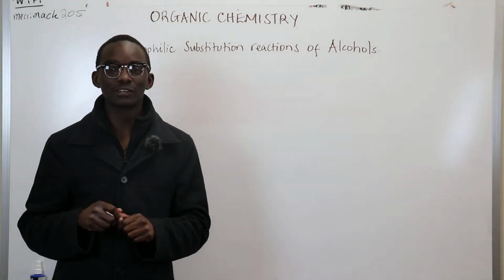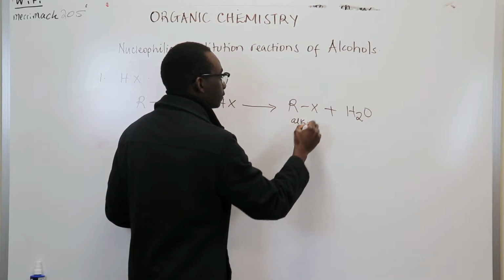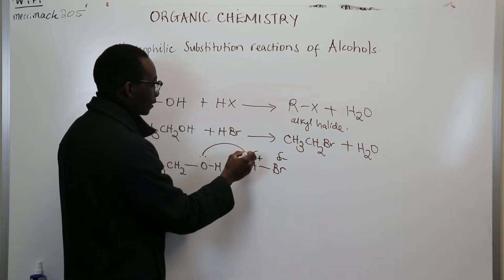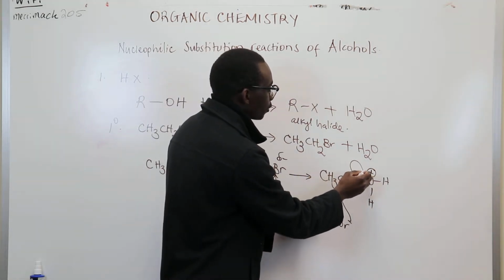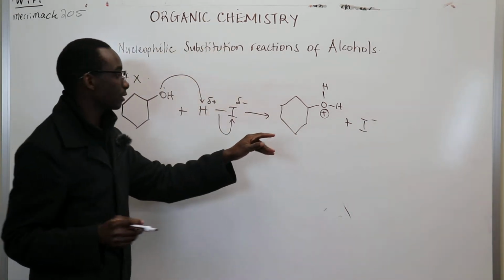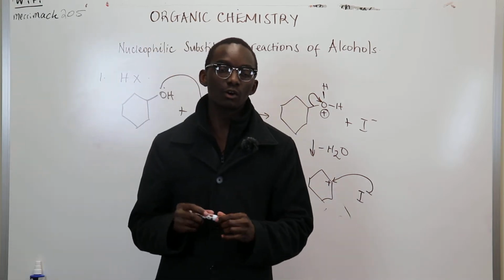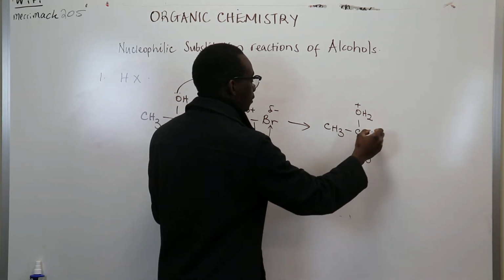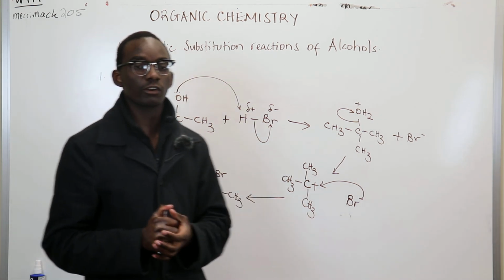Nucleophilic Substitution Reactions Of Alcohols Part 1